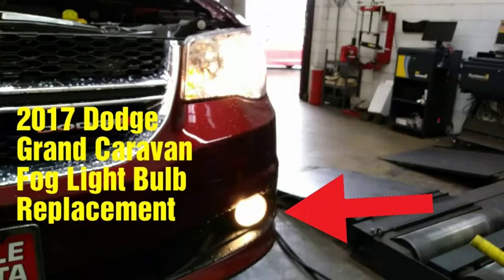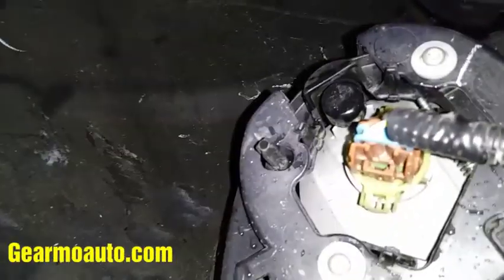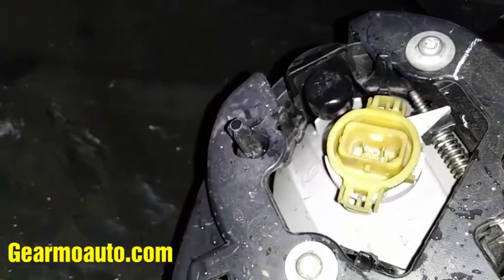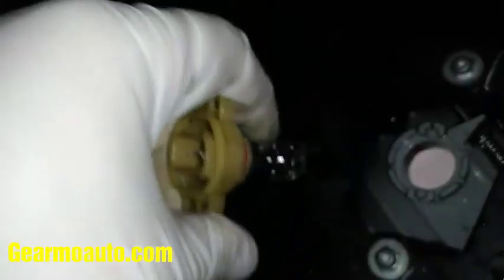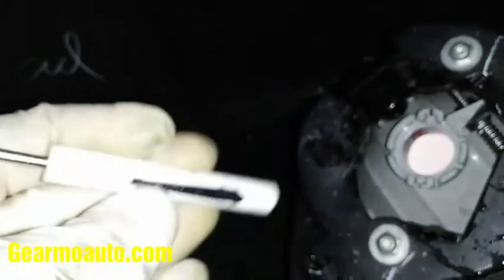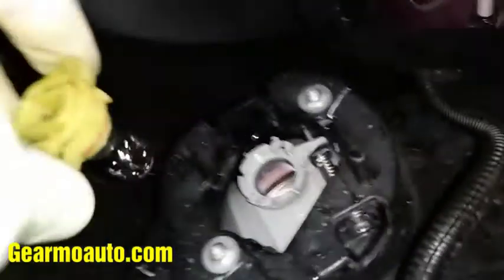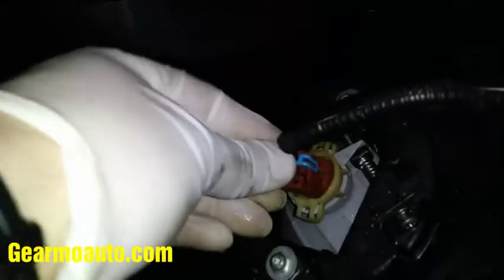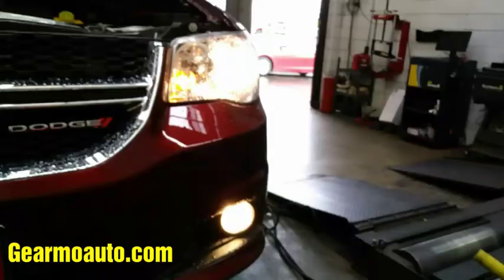2017 Dodge Grand Caravan Fog Light Bulb Replacement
Video tutorial on how to replace the fog light bulb on a 2017 Dodge Grand Caravan

FIRST LINK IS SYLVANIA - 2504
SECOND LINK IS ///   PHILLIPS  12276C1